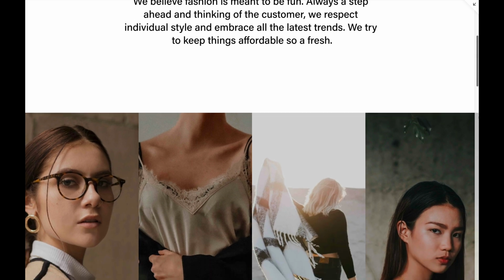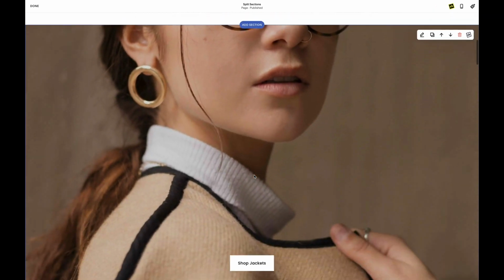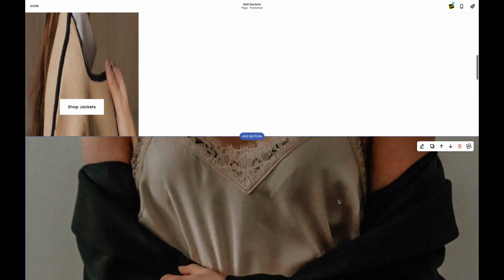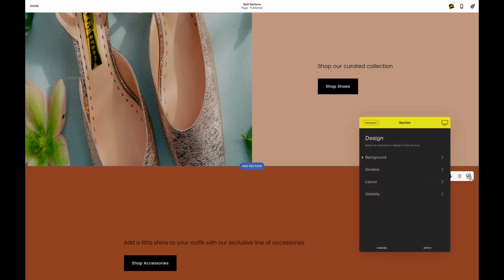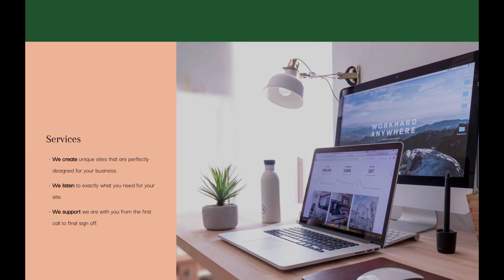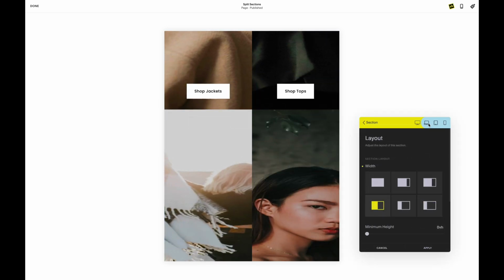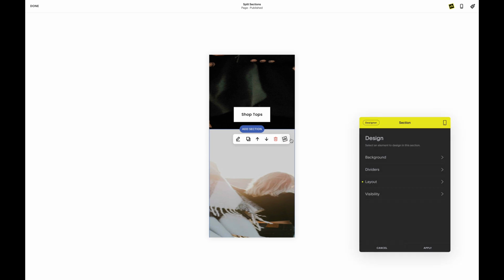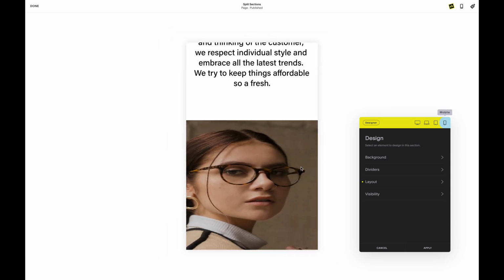How to make Split Sections on Squarespace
Want to create professional split sections in Squarespace without touching code?

00:00 Introduction
00:28 Creating Sections for Splits
00:45 Using Section Layout Tools
01:31 Creating 50/50 Split Screens
01:42 Alternative Split Ratios
01:58 Device-Specific Customization
03:10 Testing Responsive Layouts

In this tutorial, we'll show you how to transform standard Squarespace sections into dynamic split layouts. You'll learn how to create professional split-screen designs, customize layouts for different screen sizes, and build responsive sections that adapt perfectly to every device. Perfect for creating modern, engaging page layouts without touching a single line of code.

- Create split sections with precise width controls
- Design custom layouts using fractional widths
- Adjust section ratios (25/75, 33/66, 50/50)
- Customize layouts for different device sizes
- Master SquareKicker's device toggle system
- Implement responsive design best practices

- Creating modern split-screen layouts
- Designing portfolio showcase pages
- Building engaging landing pages
- Highlighting product comparisons
- Crafting unique about pages
- Developing responsive layouts that work on all devices